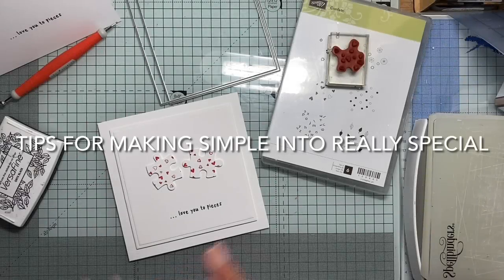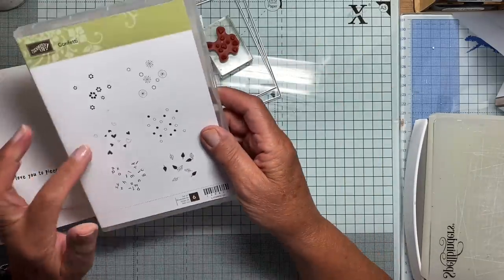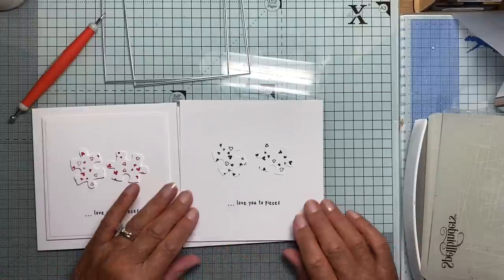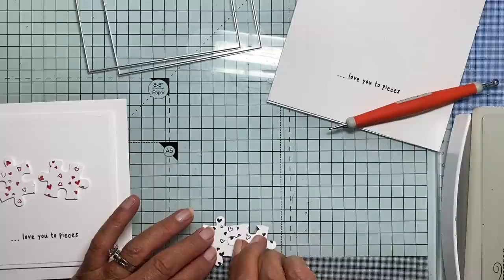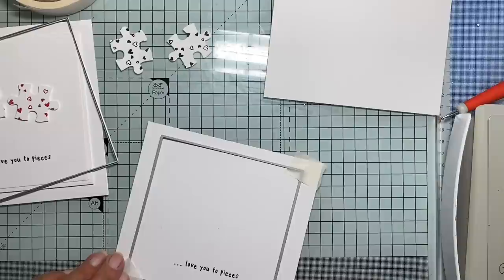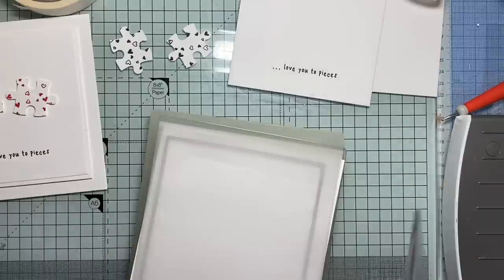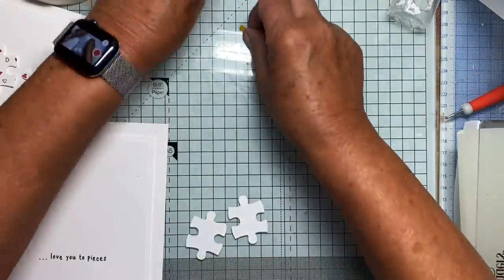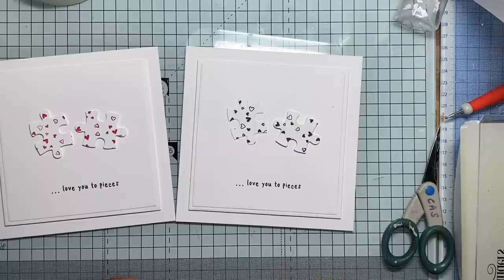Tips for making something simple into something special!